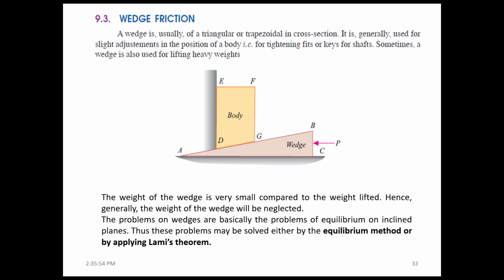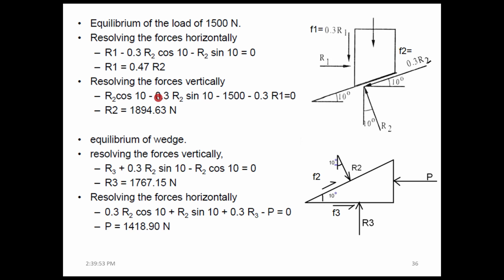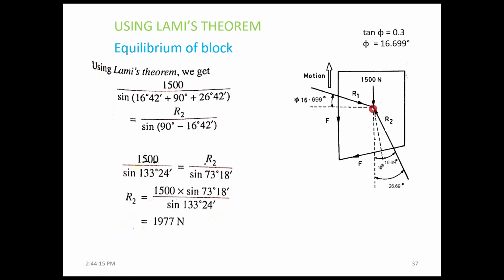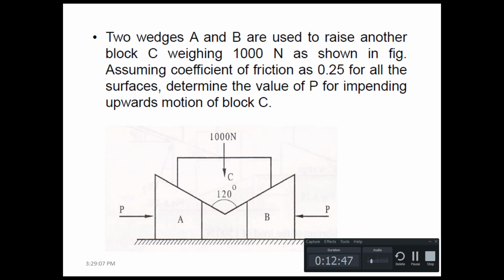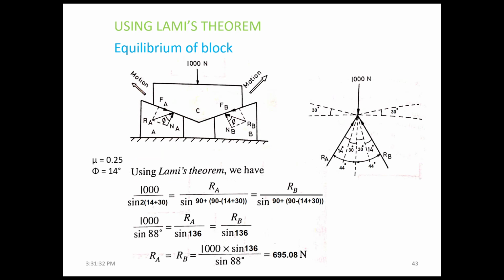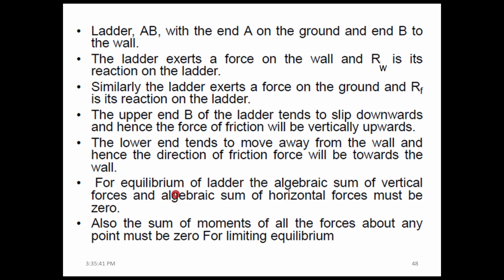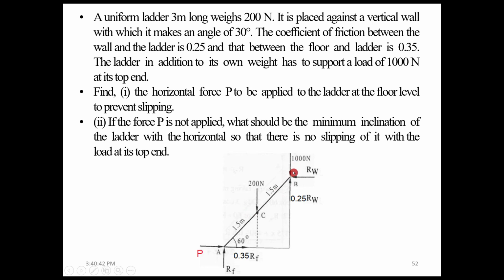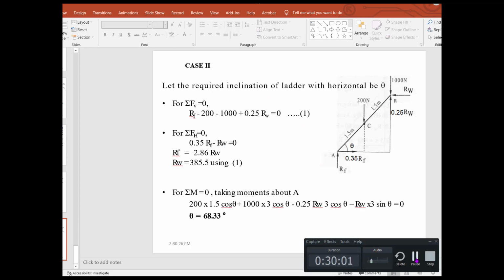Wedge & Ladder Friction